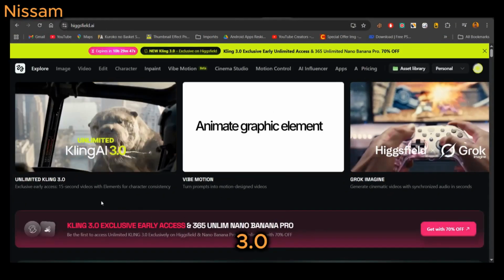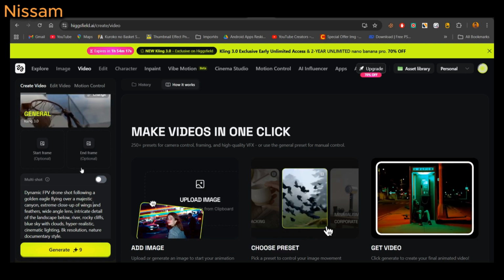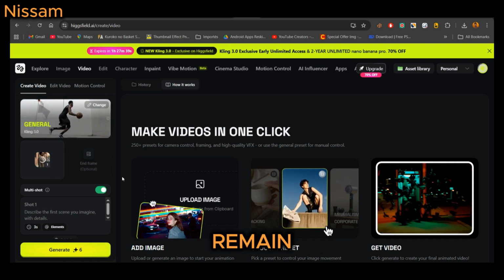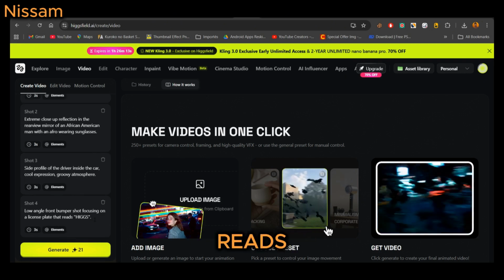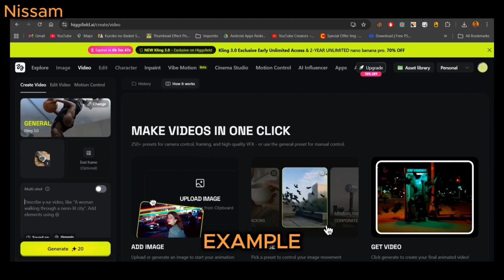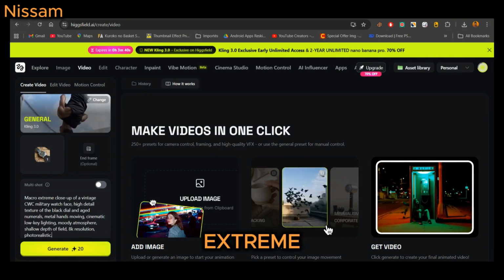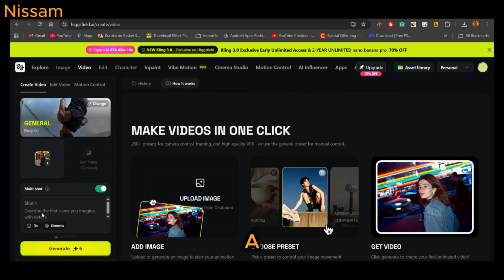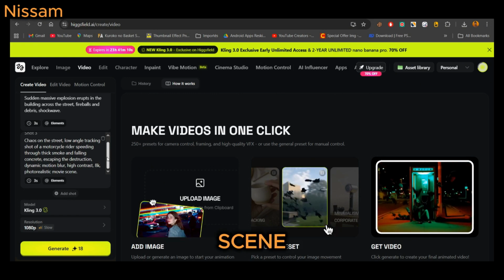I Tested Kling 3.0 and It's Not What I Expected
Kling 3.0 just changed how AI Video is created — and today I’m showing you my full workflow directly inside Higgsfield. If you’ve been looking for a tool that turns prompts into cinematic multi-shot videos with consistent characters, native audio, and smooth camera motion, this might be the upgrade you’ve been waiting for.

Higgsfield is one of the fastest-growing GenAI platforms built specifically for creators, and with Kling 3.0 you can generate structured cinematic videos using text, images, references, and voice — all inside one unified AI Video pipeline.

In this video, I demo how I create scenes step-by-step using Kling 3.0, test its multi-shot generation, native audio features, and show why Kling Unlimited is becoming a serious production tool for AI creators.

If you enjoy AI Video tools, cinematic workflows, or testing new AI models, drop a comment and tell me what you want me to test next inside Kling 3.0.